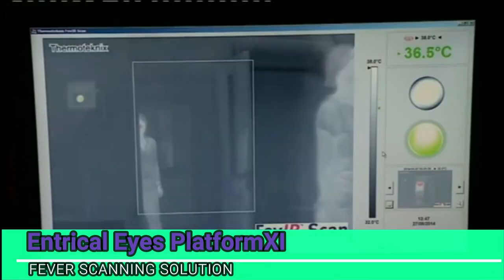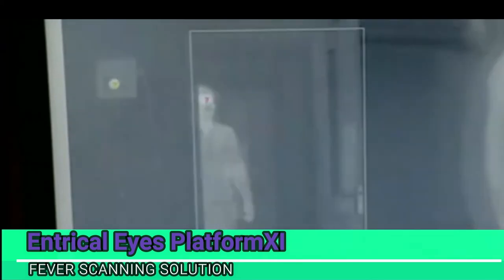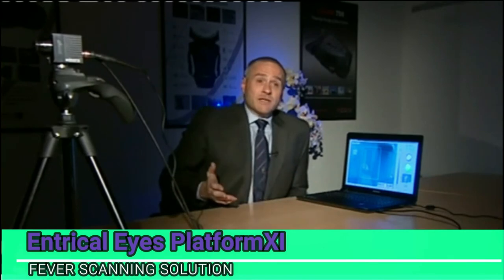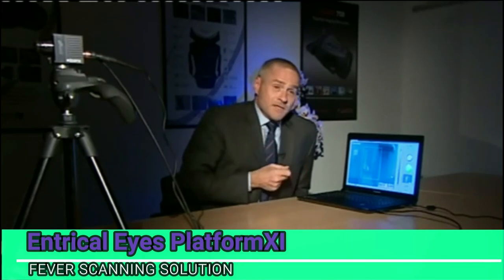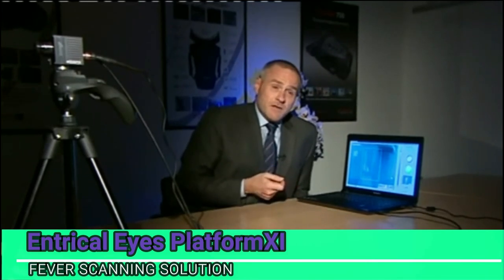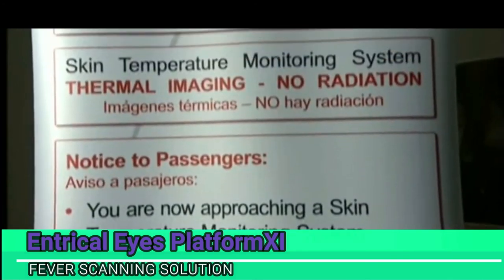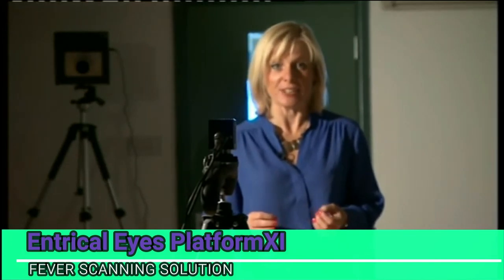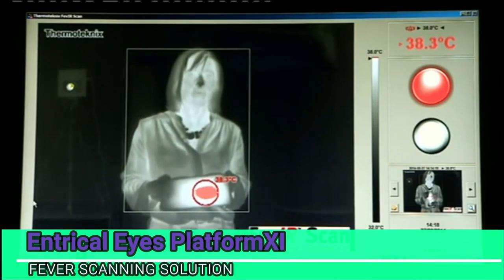Entrical COVID19 Temperature Thermal Scanning